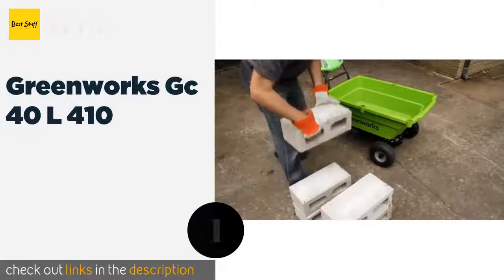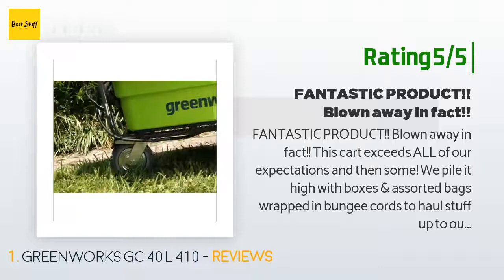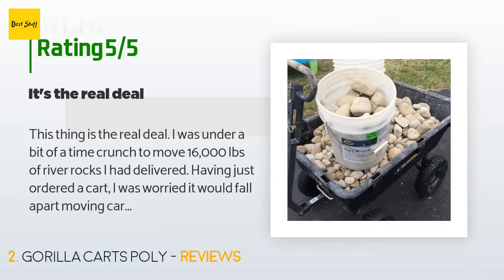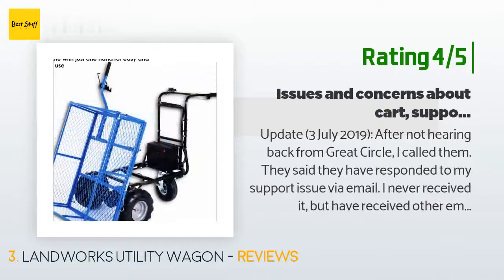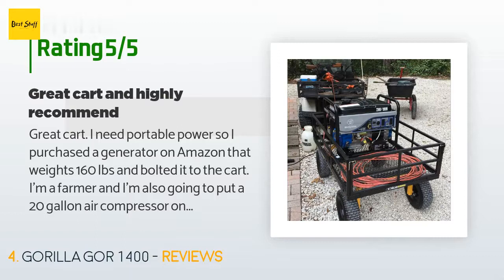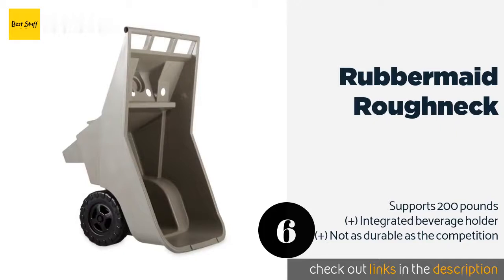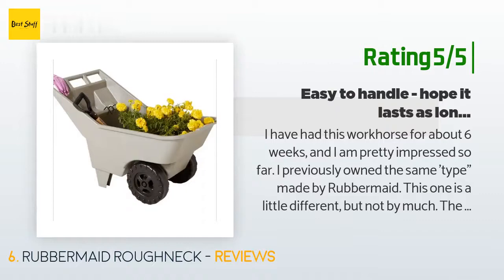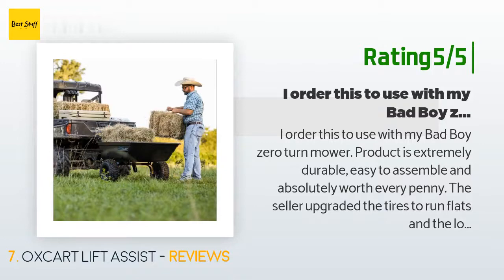🌵7 Best Lawn Carts 2020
1 - Greenworks Gc 40 L 410:
✅ Amazon US
🌏 Amazon International

2 - Gorilla Carts Poly:
✅ Amazon US
🌏 Amazon International

3 - Landworks Utility Wagon:
✅ Amazon US
🌏 Amazon International

4 - Gorilla Gor 1400:
✅ Amazon US
🌏 Amazon International

5 - Vivosun Collapsible:
✅ Amazon US
🌏 Amazon International

6 - Rubbermaid Roughneck:
✅ Amazon US
🌏 Amazon International

7 - Oxcart Lift Assist:
✅ Amazon US
🌏 Amazon International